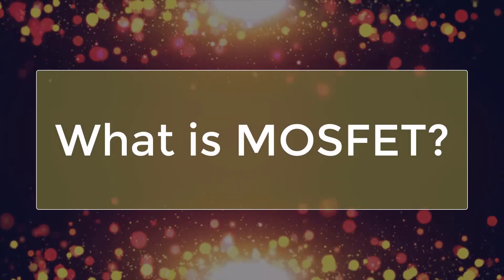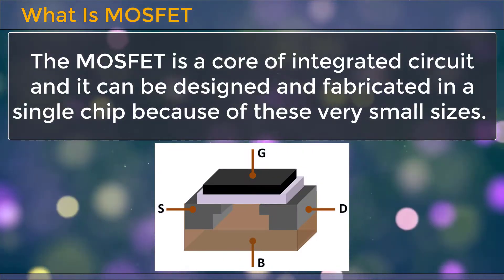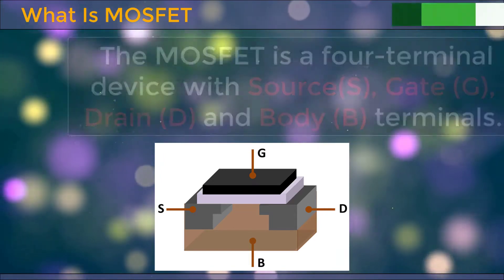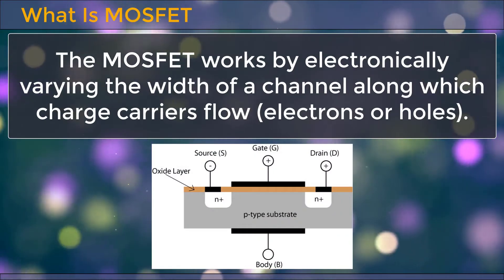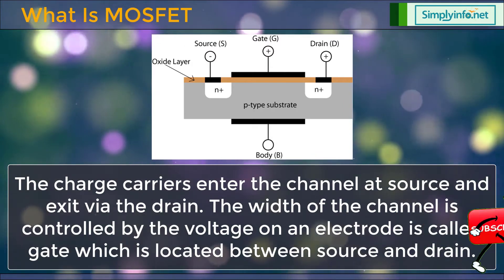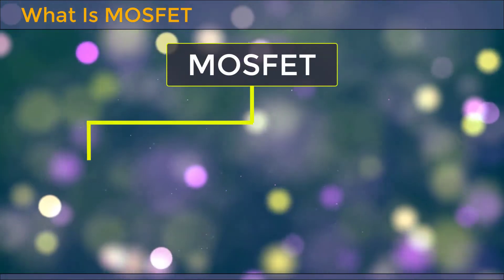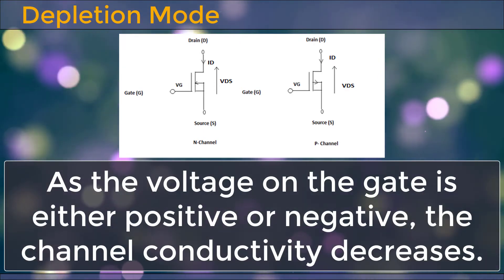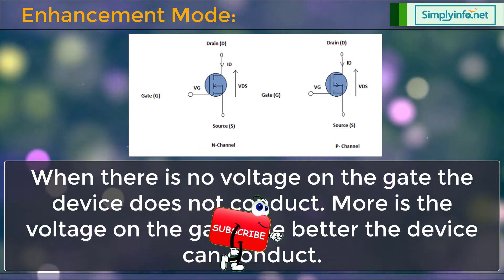What is MOSFET | MOSFET Functions Modes | FET | Electronic Devices & Circuits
What is MOSFET (Metal Oxide Semiconductor Field Effect Transistor), FET (Field Effect Transistors), Electronic Devices & Circuits.

Team SimplyInfo.net